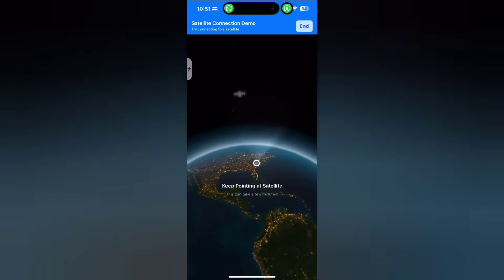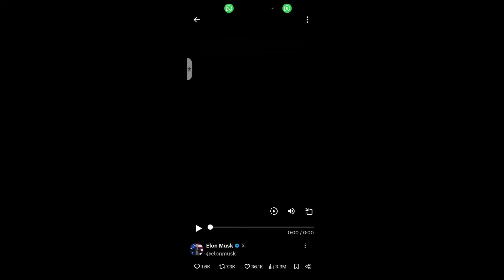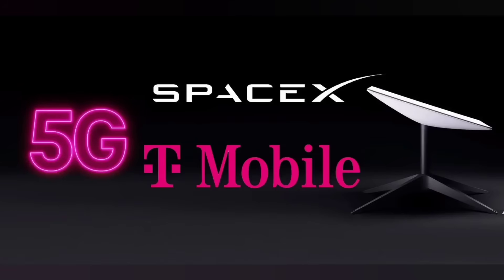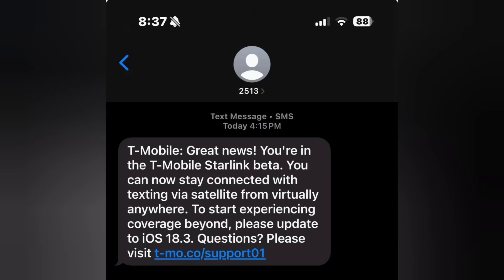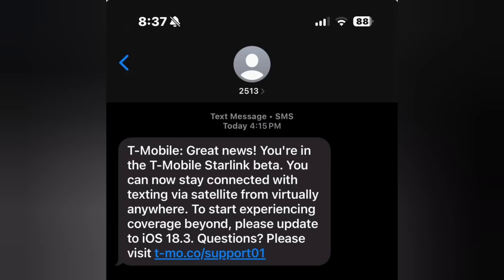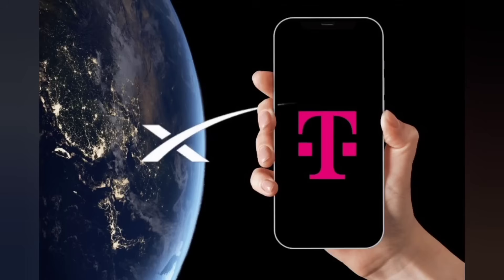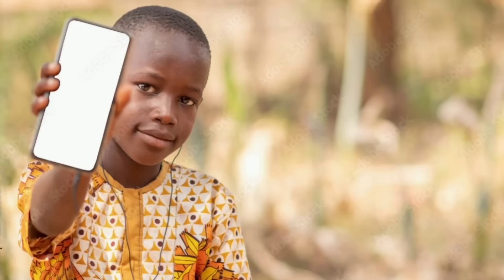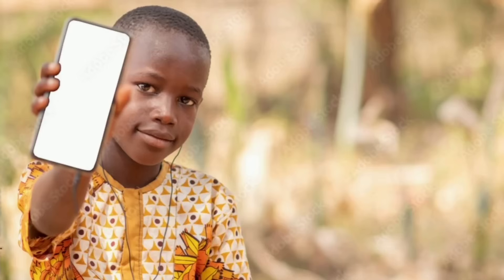Connect Your iPhone to Starlink Satellite! Easy Setup Guide (Android, Apple IOS 18.3 & SpaceX)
Connecting your iPhone to Starlink satellite internet?  This easy setup guide explores the potential of direct iPhone-to-Starlink connectivity and shows you how to use Starlink with your mobile devices today.  While a direct Apple/SpaceX integration is still being discussed, we cover the current best method: using the Starlink router with your iPhone.

In this video, we break down:

The Future of Starlink on iPhone: We discuss the possibilities of direct satellite connectivity for iPhones, exploring the technology and potential timeline.
Starlink Setup for Mobile Devices: A step-by-step guide on setting up your Starlink kit and connecting your iPhone via the Starlink router.
Troubleshooting Tips: Common issues and solutions for connecting your iPhone to Starlink.
Starlink for Travelers and Remote Locations: How Starlink can provide internet access in areas with limited or no traditional service.
Apple & SpaceX News: We keep you updated on the latest developments regarding potential iPhone and Starlink integration.
Looking for fast internet anywhere? Starlink is changing the game.

STARLINK’S DIRECT-TO-PHONE TECH: SATELLITE PHONES FOR EVERYONE

Starlink’s new feature connects any smartphone directly to satellites—no special hardware, no specific carrier needed, just instant text-based communication.

Only a few companies control both a satellite network and the tech to link it seamlessly with regular phone bands.

Apple’s iPhone satellite feature relies on existing satellite infrastructure, while Starlink can tap directly into its own network, with satellites acting as “cell towers in space.”

For now, it’s only text and experimental, but the potential?

A global, censorship-proof network accessible by anyone with a phone.

GAME CHANGER: APPLE QUIETLY ADDS STARLINK TO IPHONES IN iOS 18.3

Apple just opened iPhone doors to Starlink's satellite network, giving users an alternative to their Globalstar service for off-grid communication.

The key difference?

No more pointing your phone at the sky - Starlink works right from your pocket.

While it's text-only for now, SpaceX and T-Mobile plan to add voice calls and data in the future.

The race for space-based cellular just got interesting.   below!

Starlink, iPhone, Satellite Internet, SpaceX, Apple, Mobile Internet, Starlink on iPhone, iPhone Starlink, Connect iPhone